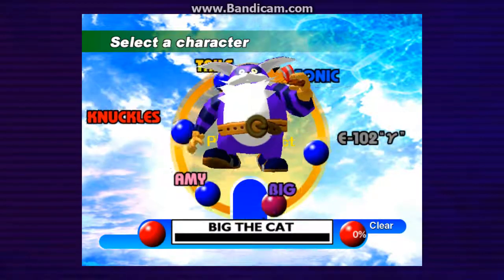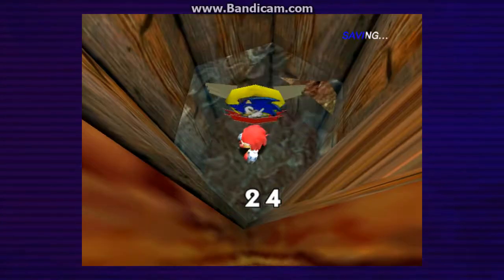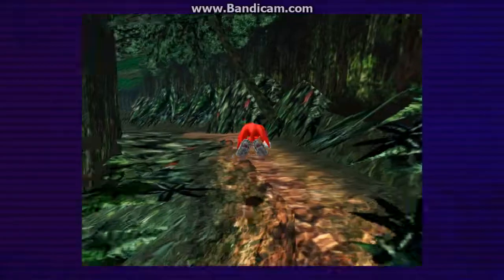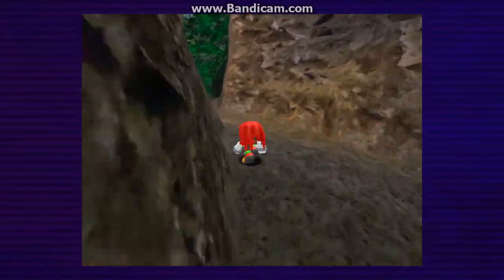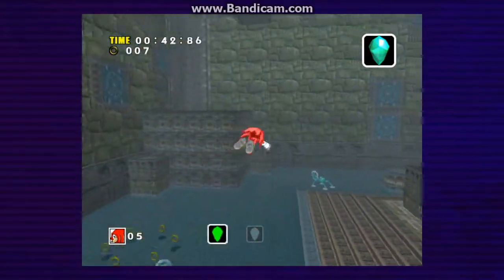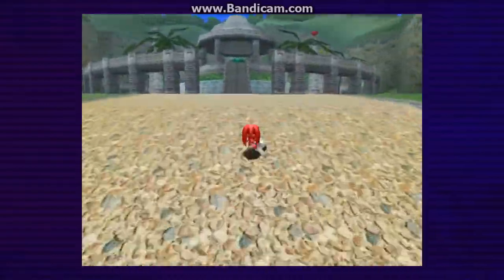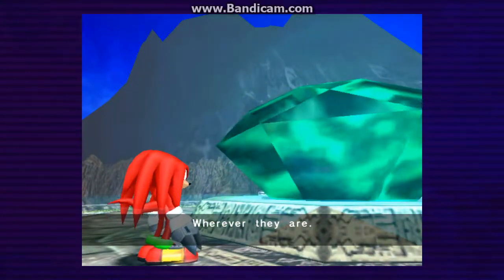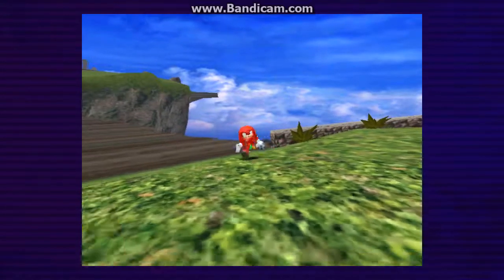Let's Play Sonic Adventure DX PC: Part 22: (Knuckles) Lost World